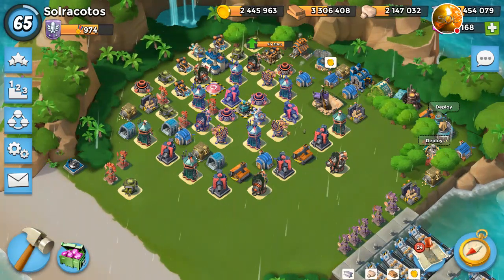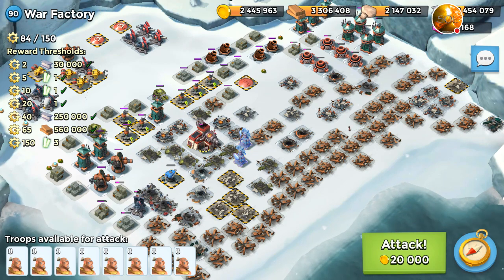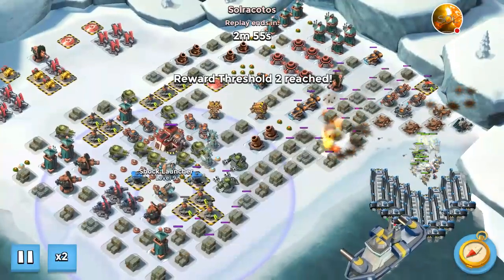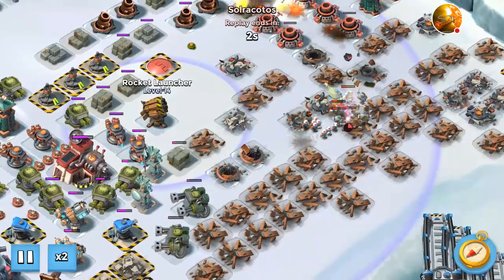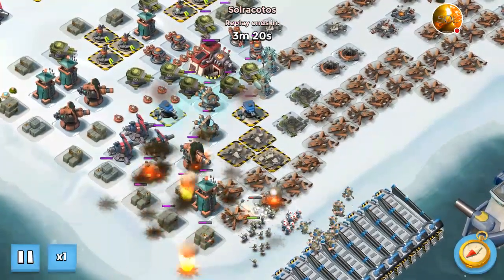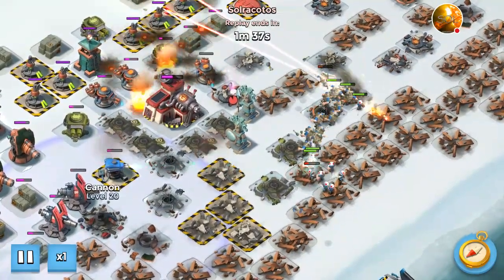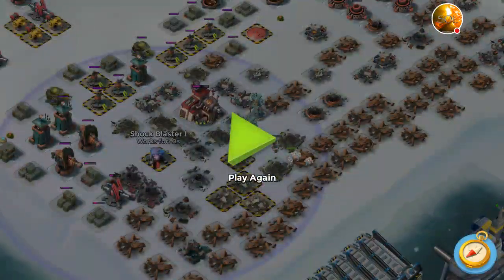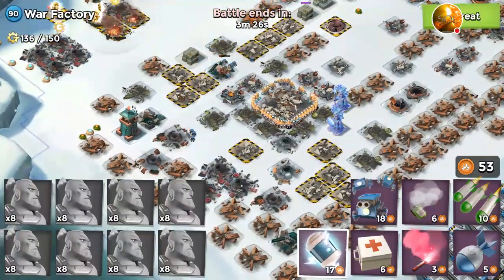Gearheart Factory | 3 Fun Attacks | TGM, GRM and Warriors | March 2, 2017 | Boom Beach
Today I attacked the factory using  3 Fun Attacks of Tank, Grenadier, Medics, Rifleman and Warriors.  All attacks where unboosted.

Thanks for the 600+ subs you guys rock.

 lvl 22 arty, lvl 17 barrage lvl 20 warriors

109 GBE

Watch me play Boom Beach!